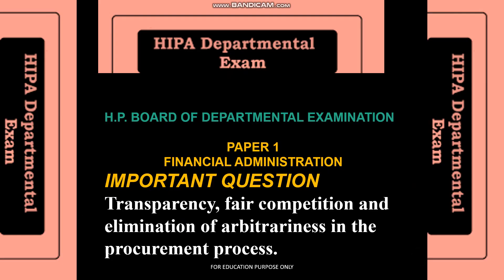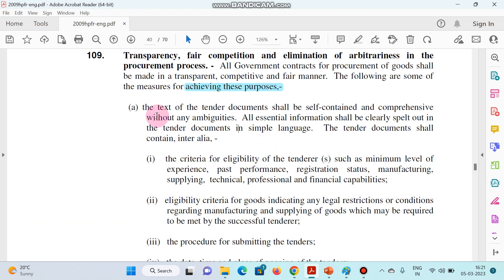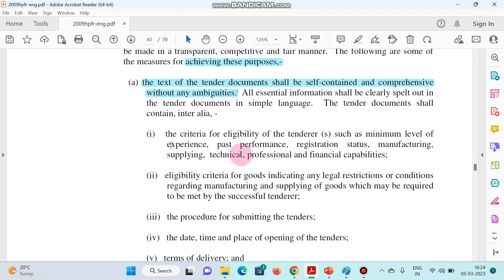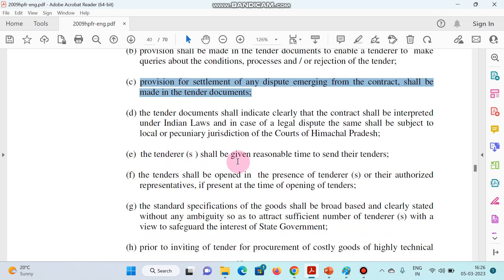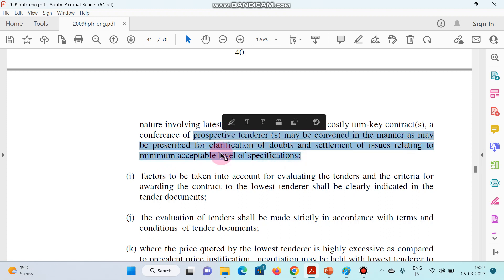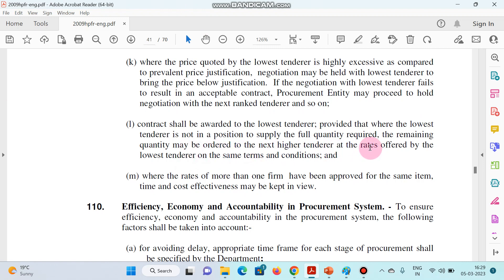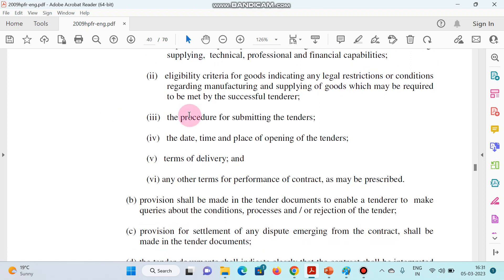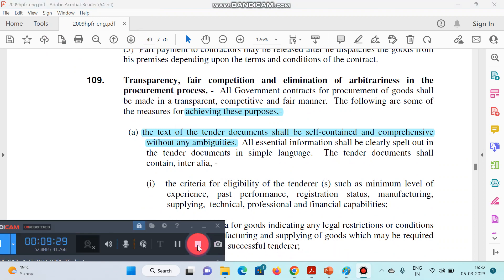TRANSPARENCY IN PROCURMENT PROCESS# DEPTT. EXAM HP